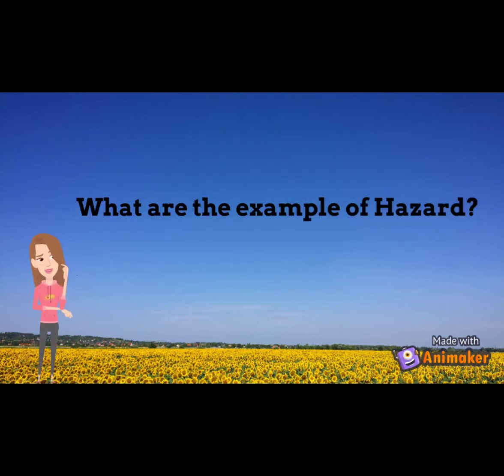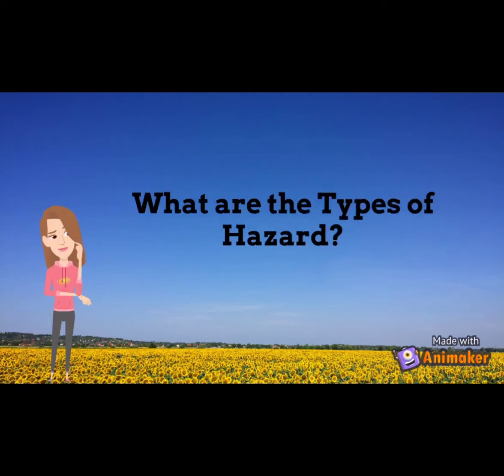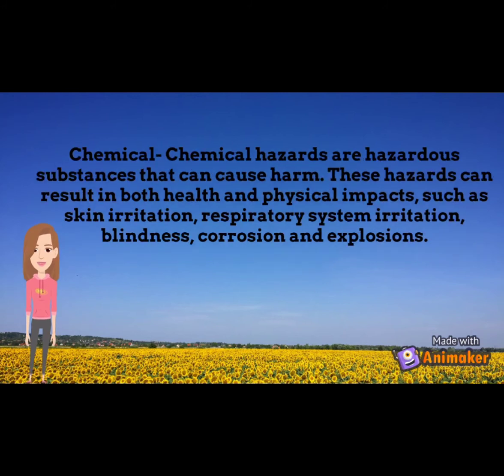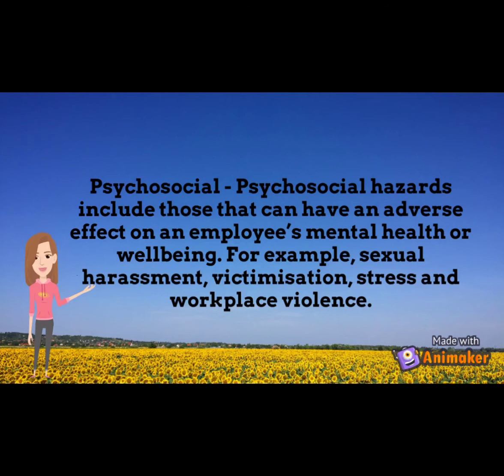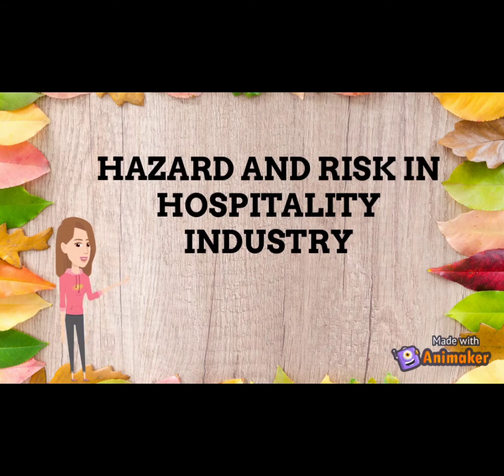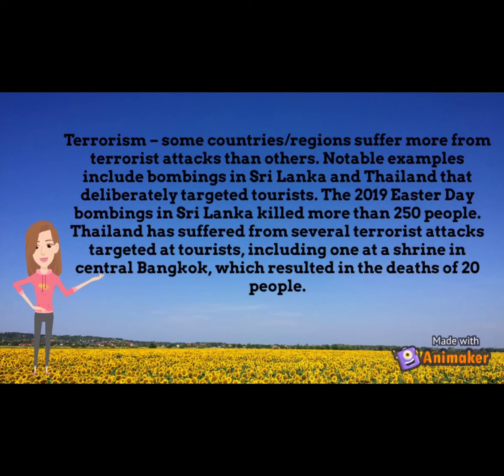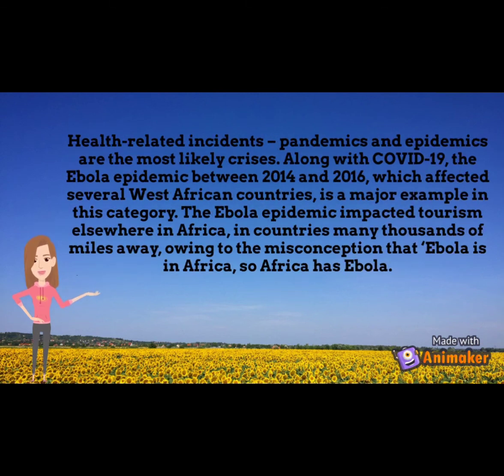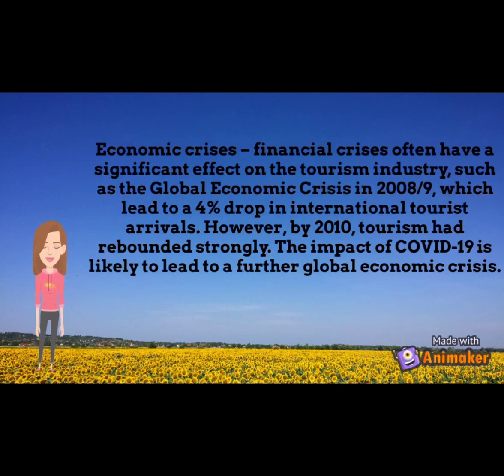ELIMINATING HAZARD & RISK IN HOSPITALITY INDUSTRY (La Rosa Jamaica Nicole P.)